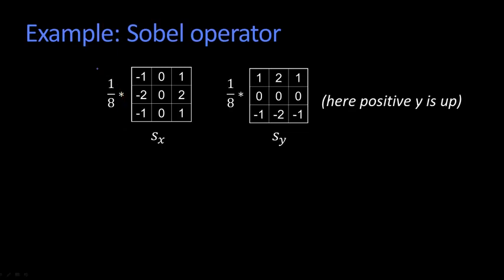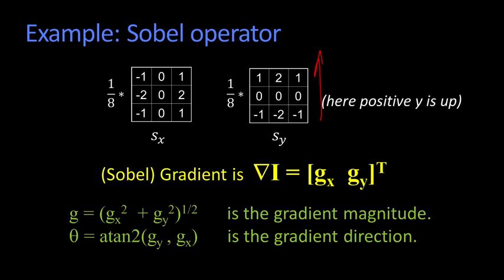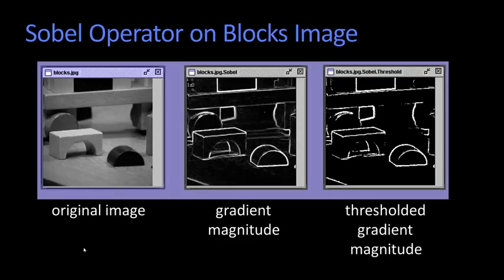156 Sobel Operator